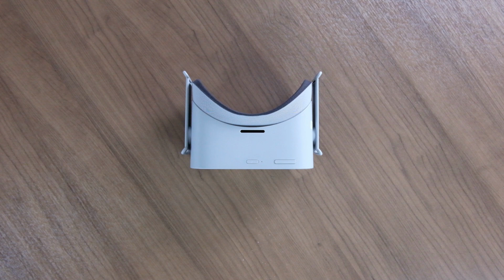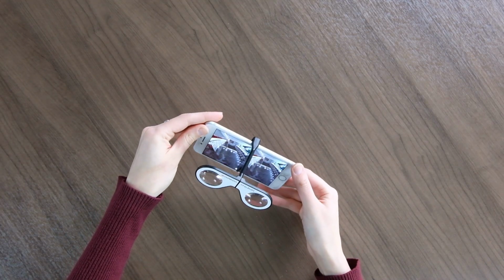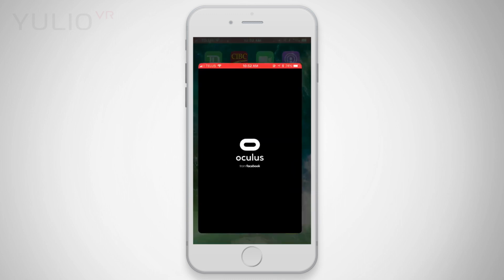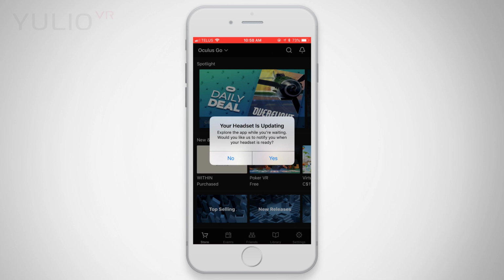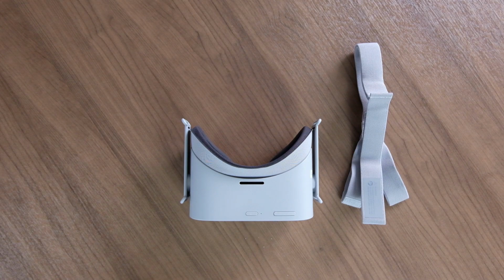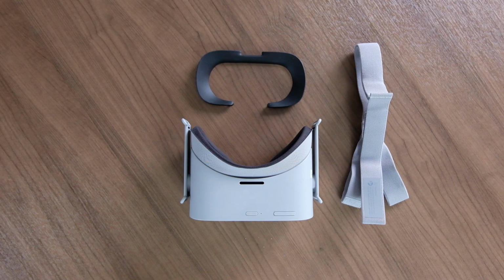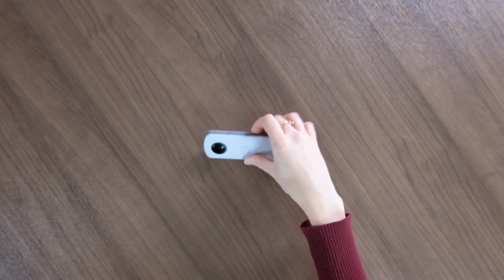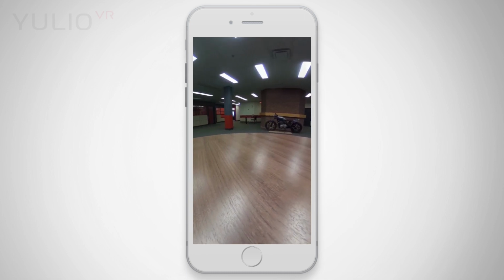Yulio Hardware Kit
Yulio’s hardware kit contains all you need to view your project in VR. Learn how to use and set up your Homido goggles, Oculus Go, and Ricoh Theta 360 camera.